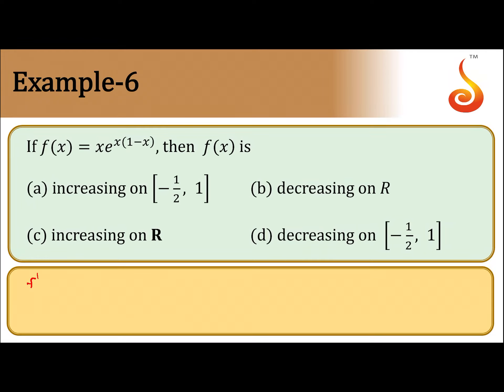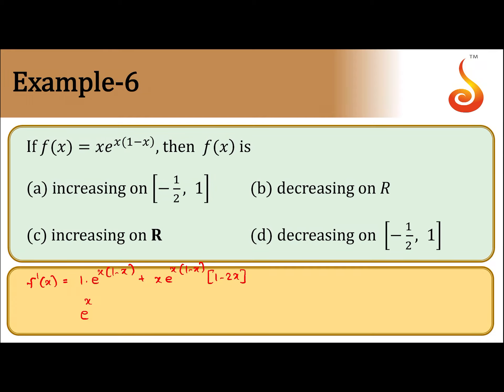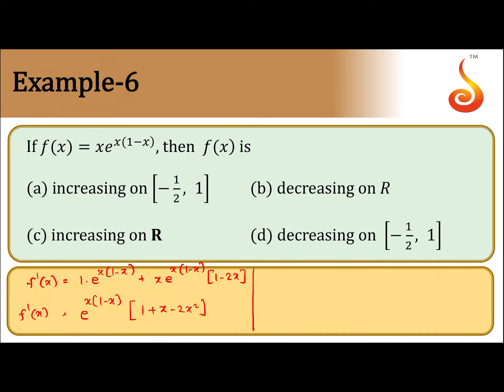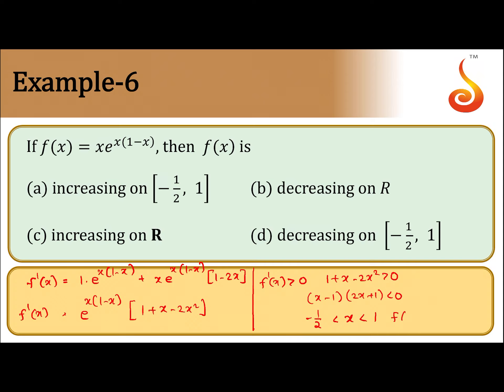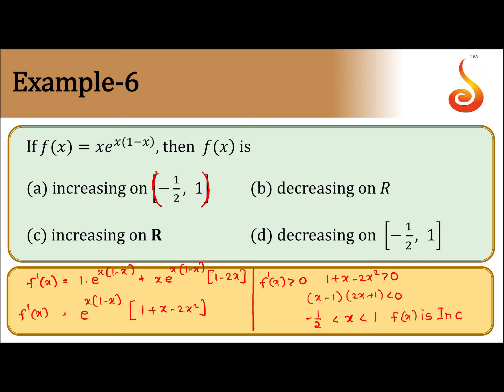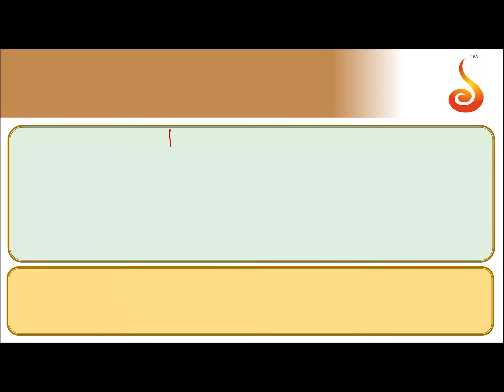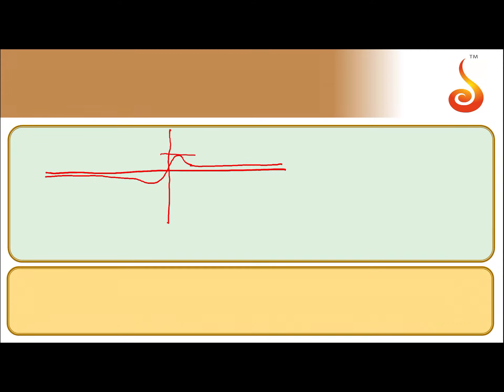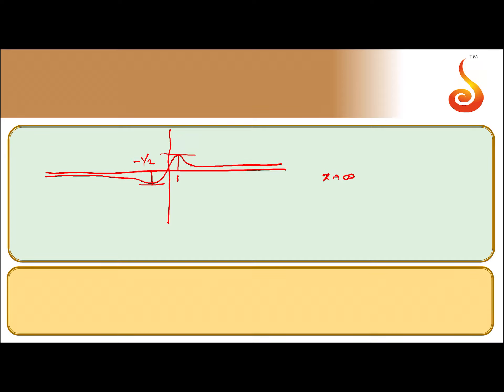PU 2 | Stage 2 | Maths | AOD | Lecture 3 | Slide 6 | EX 6